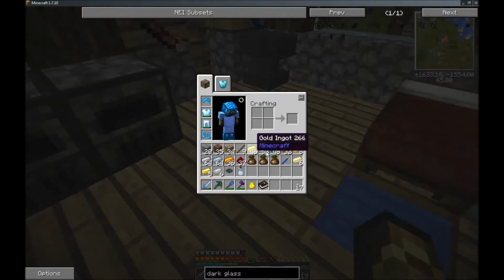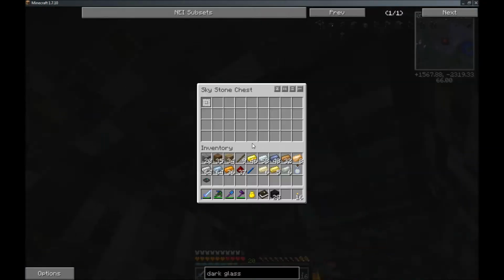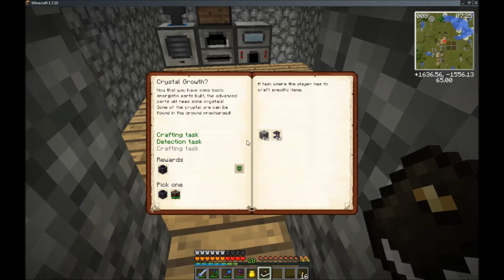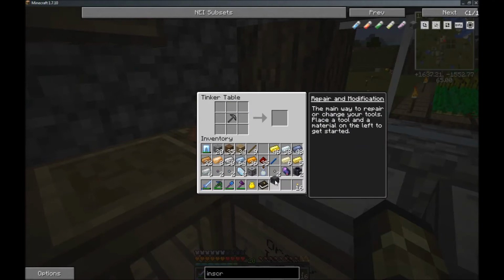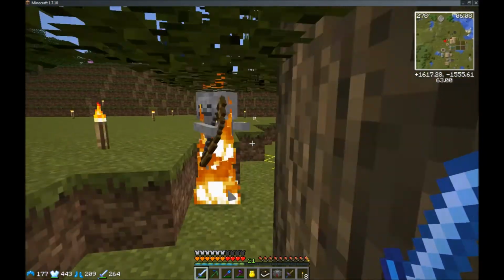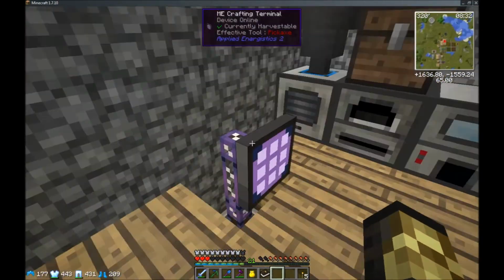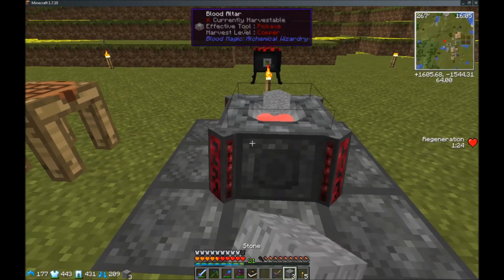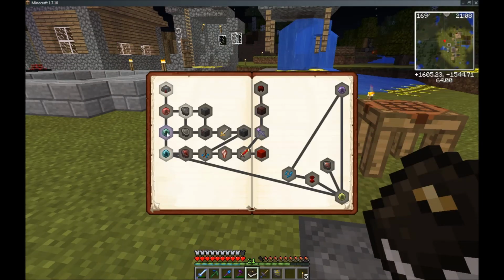Let's Play FTB Impact Flux Episode 7: A Bloody Start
I quickly make myself a nice little Applied Energistics storage system, as well as getting started on Blood Magic!